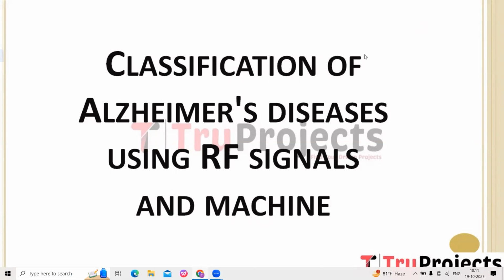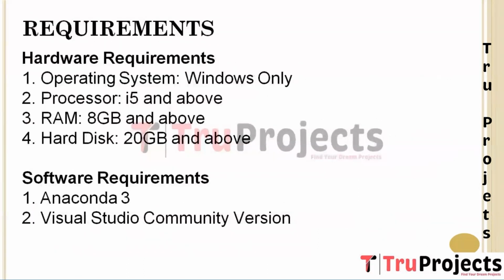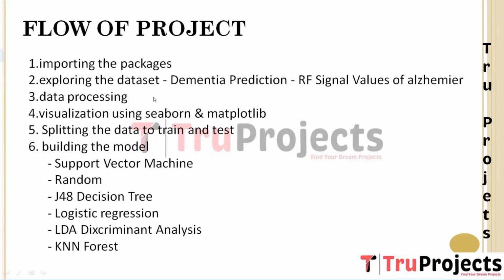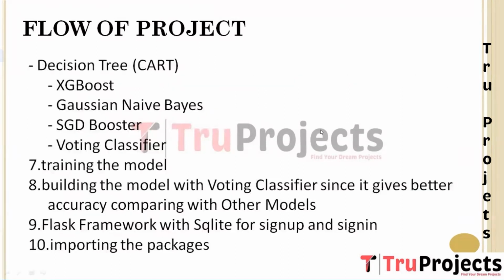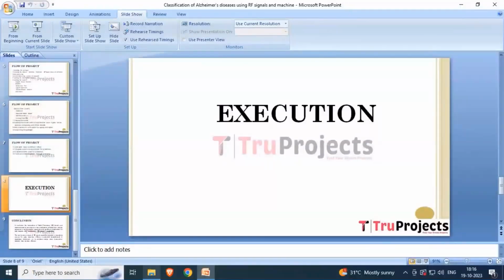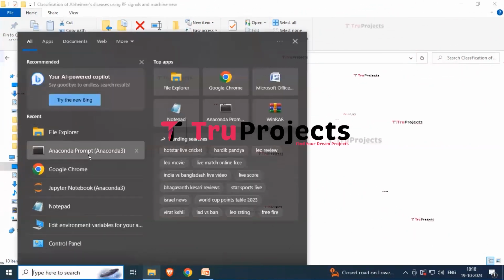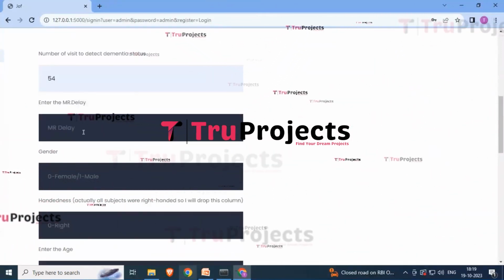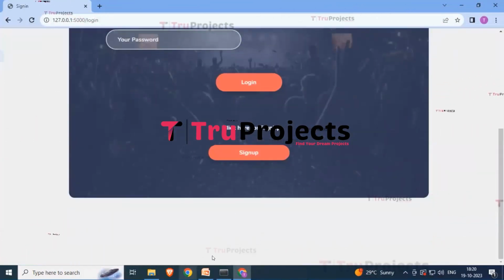Classification of Alzheimer's diseases using RF signals and machine